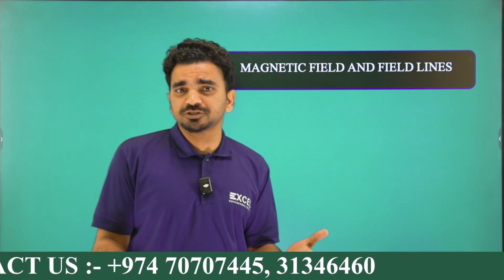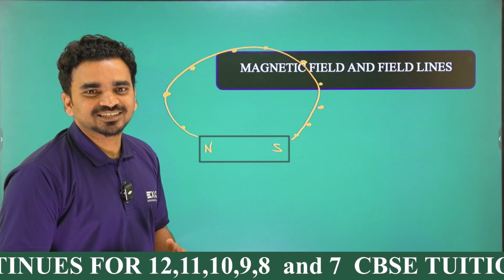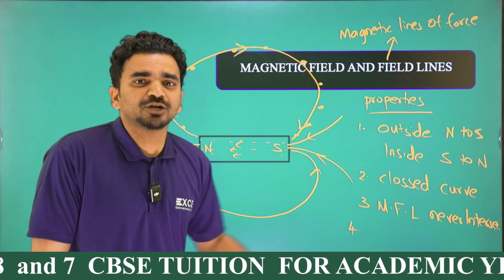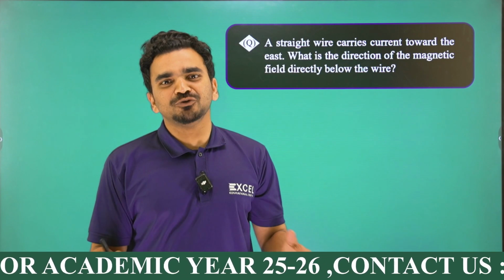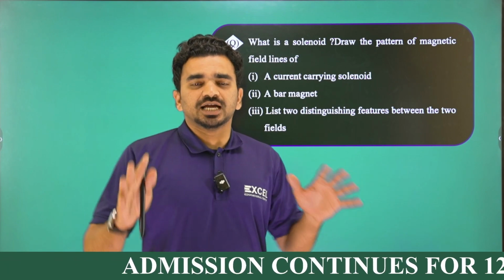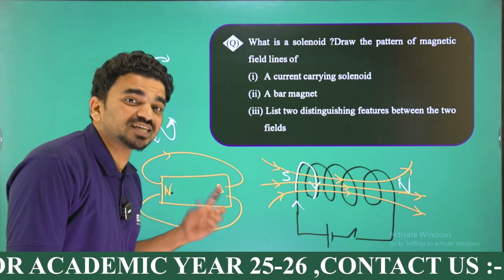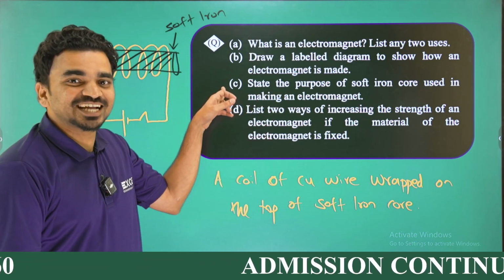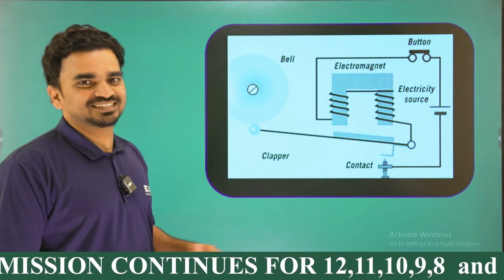MAGNETIC EFFECTS OF ELECTRIC CURRENT-1 | CLASS 10| CBSE | BOARD EXAM | RAPID FOCUS | RAFI SIR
Call